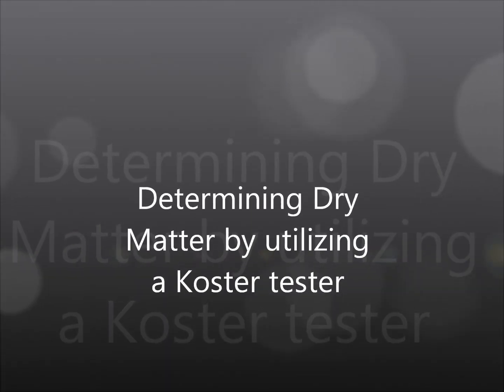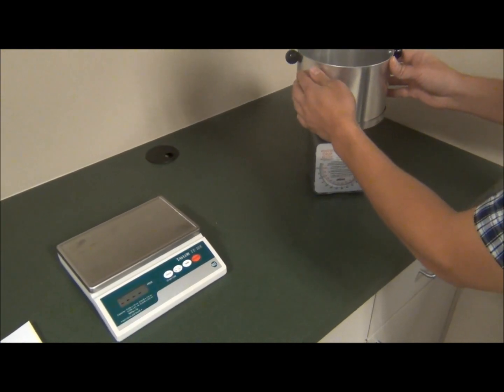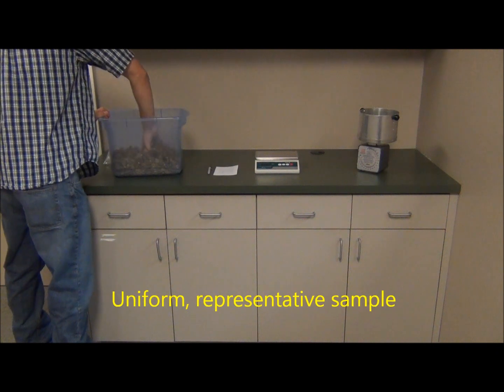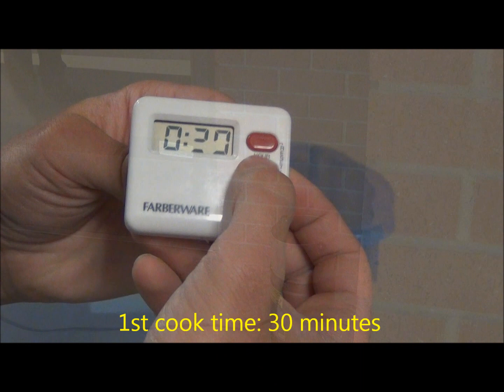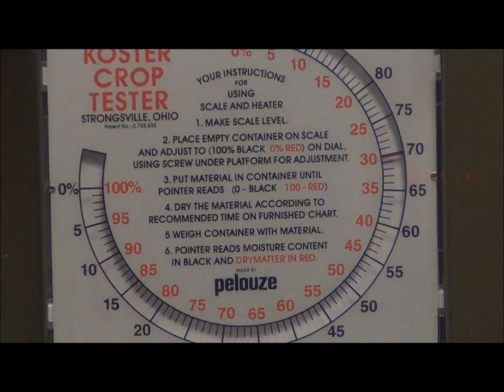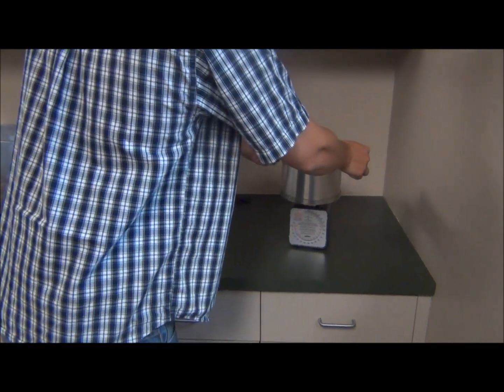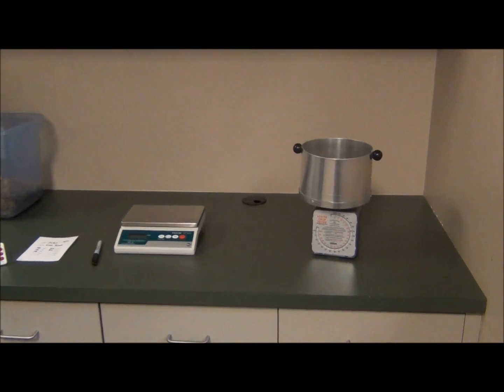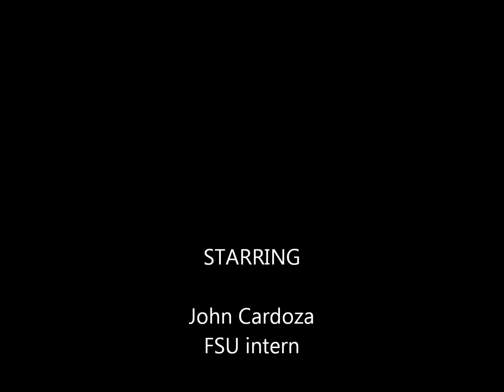Pine Creek Nutrition Service, Inc Dry Matter Koster tester instructions.wmv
Pine Creek Nutrition Service, Inc How to Dry Corn Silage utilizing a Koster tester by Steve Riesenbeck